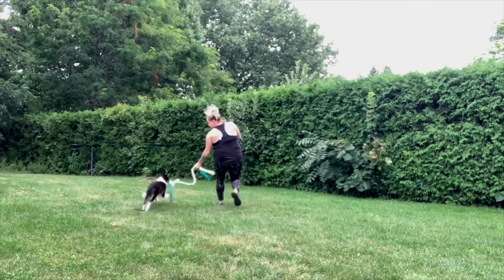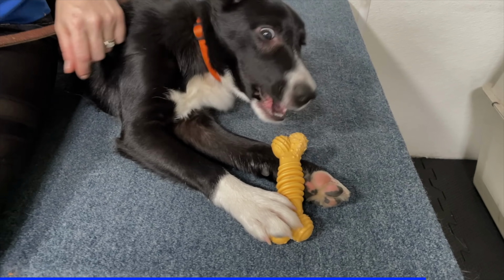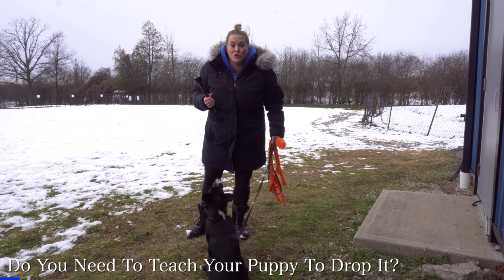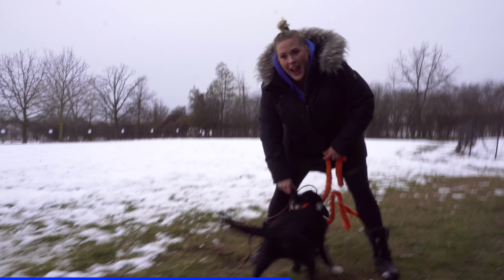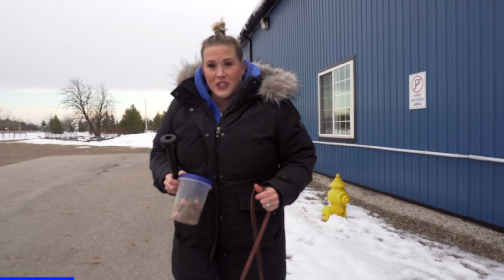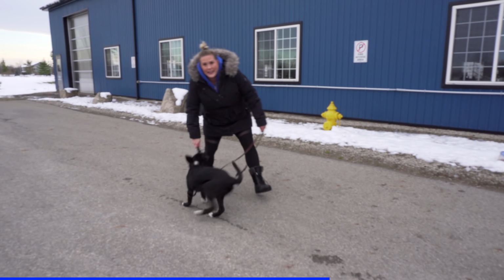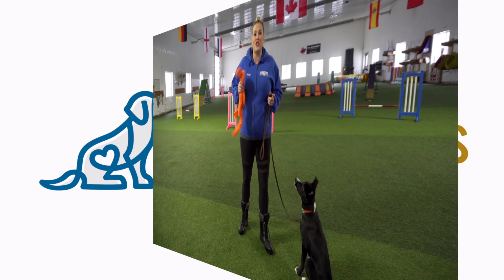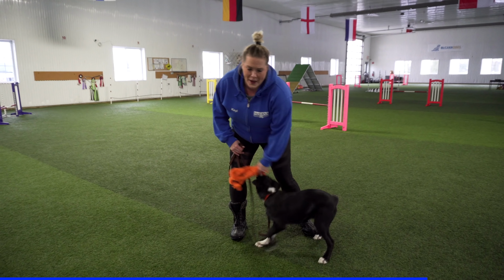The Best Puppy Training Tool That You’re NOT Using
Do you feel like your puppy training is missing something? Not quite getting the motivation you're looking for from your pup? Maybe changing the motivator is exactly what you need to start seeing more motivation from your pup! In this video, we'll show you how to unlock a little more motivation by using toys in your training. If you feel like you'd like to do more training without treats, this is the kind of reward that can be ideal to get a faster response in some of your skills. Using toys in your training needs to be done carefully, much like with treat training. You don't want to become dependent on the motivator!

We Now Have A Puppy Essentials Training Program Online!
Train With Us To Make Your Puppy Training More Enjoyable And To Give Your Puppy The Best Start Possible

Are you looking for a more personalized training plan for your dog? We now have a Life Skills program for dogs over 6 months old. The Life Skills program is fully supported by a McCann Dogs trainer for YOU.

CHAPTERS
00:00 Is This What Your Puppy Training Is Missing?
01:01 Changing Rewards In Your Puppy Training
01:21 What Is The Value Of Toy Training?
02:30 What Kind Of Dog Training Toys Should You Use?
03:07 Are You Looking For A Faster Puppy Recall?
04:58 Do You Need To Teach Your Puppy To Drop It?
07:05 Does Your Puppy Growl When They Play Tug?
08:28 Are You Looking For More Focus From Your Puppy?
11:36 Are Toys The Right Reward For Every Puppy Training Skill?
11:57 Does Your Puppy Get Distracted In New Places?
13:48 What If Your Puppy Doesn’t Like Toys?
14:04 What About Treat Training A Puppy?

We Currently Have Some Of Our Signature Training Equipment Available Online! (Limited Quantities) To Get Yours,

Our "HeartDog" Merch Is BACK!

From training to nutrition, here's everything you need to know for your 4-legged family member